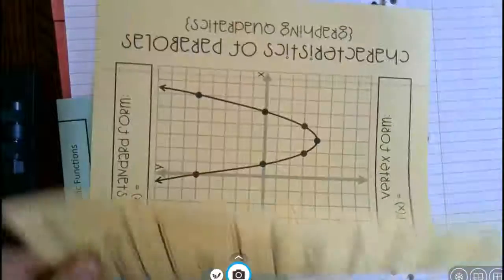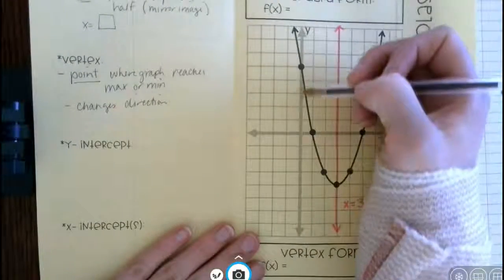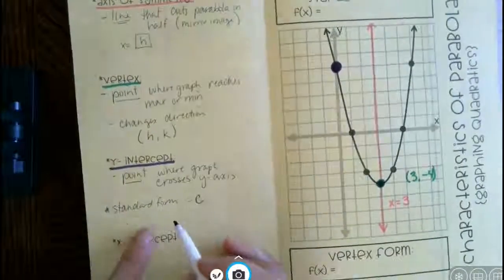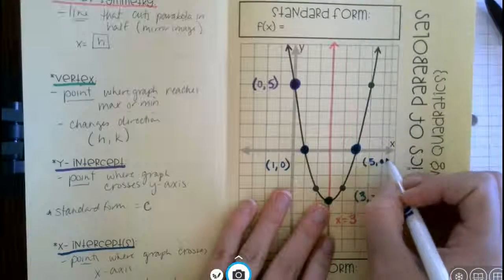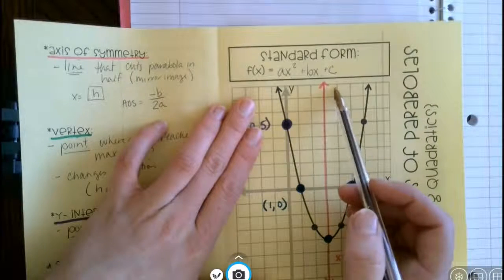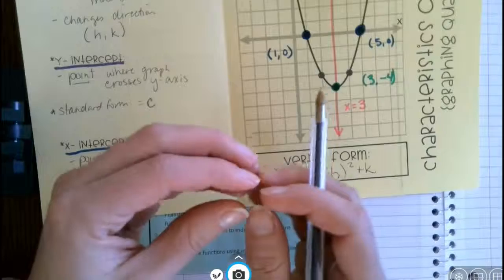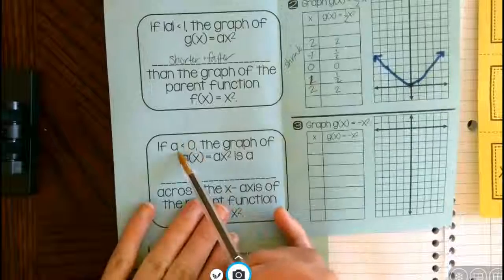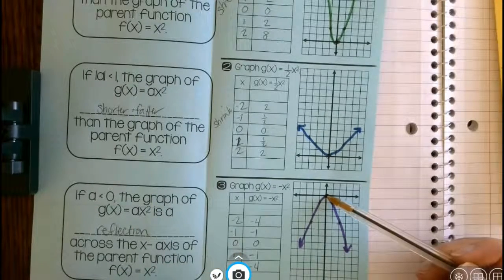Algebra 1B 8.1 Notes